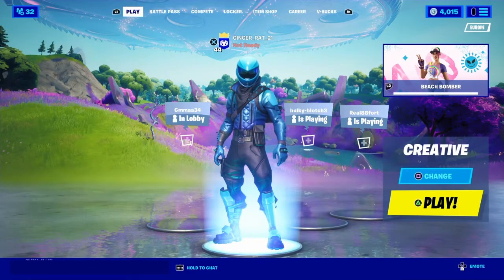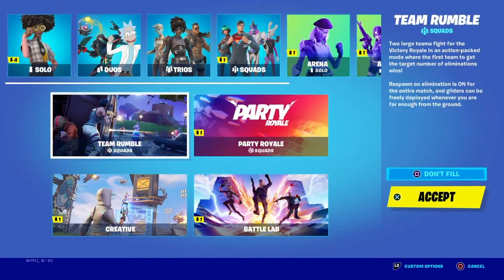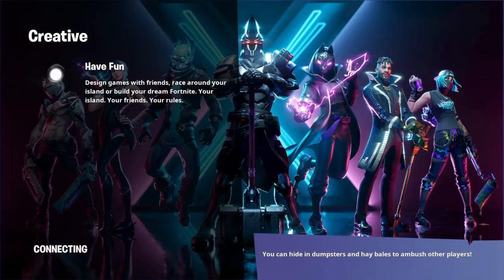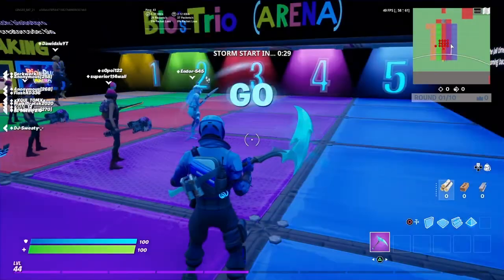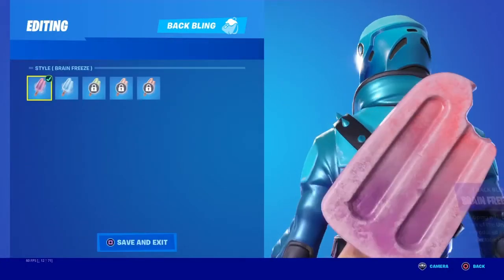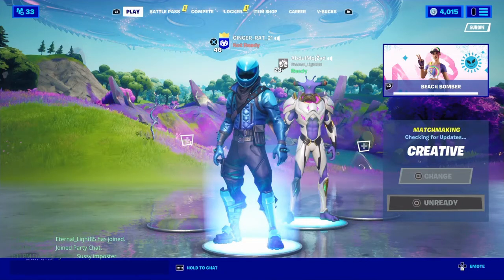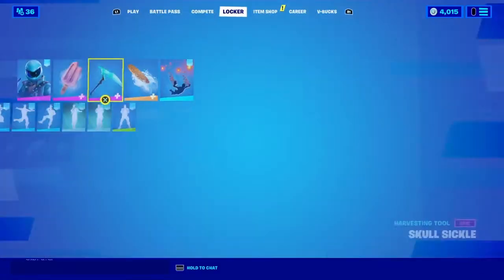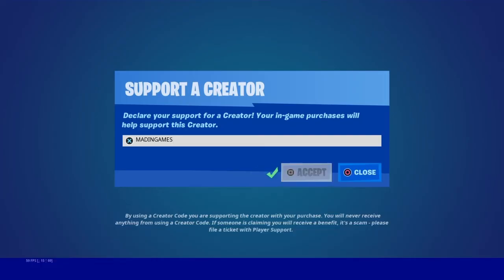How To Unlock All Of The Cosmic Summer Quests Rewards In Fortnite - Free Cosmic Summer Quest Rewards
What is up guys MADINGAMES here and in todays video I will be showing you guys how to unlock all of the cosmic summer quest rewards. Peace out everybody and have a good day.